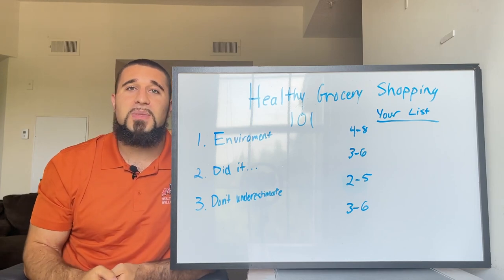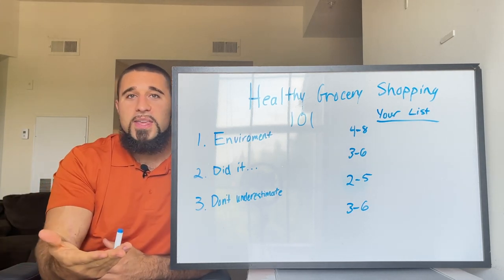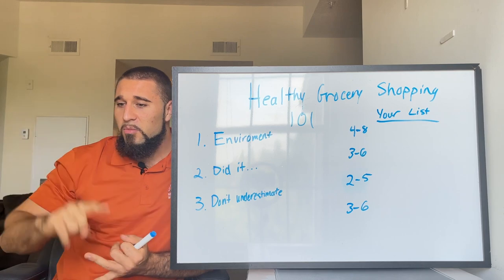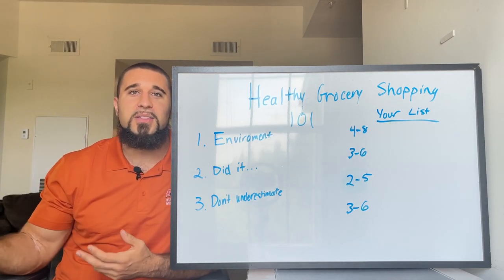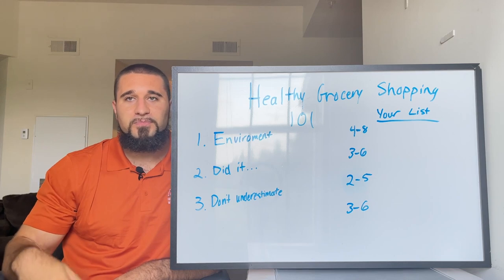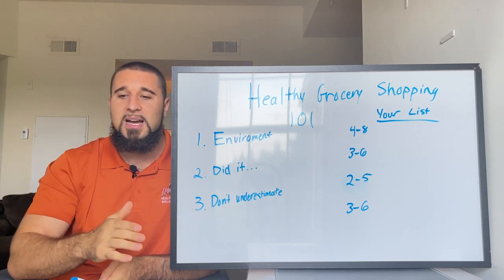How To Grocery Shop For Healthy Food I What To Buy At The Grocery Store To Lose Weight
In this video we dive in depth on how to grocery shop for healthy food.

We go over exactly what to buy at the grocery store to lose weight.

Get out your pen and paper, because you are going to be making your own list!

Chat soon,

-E